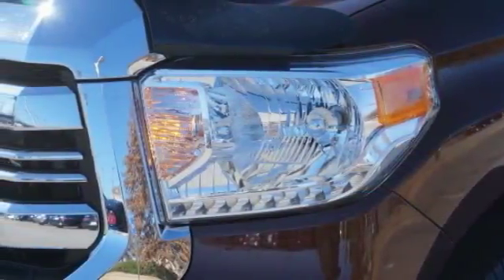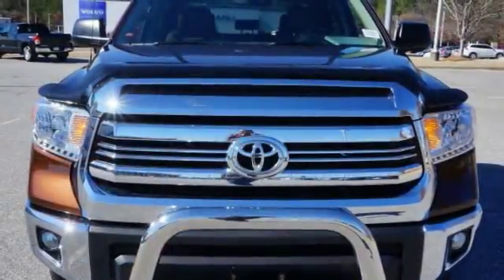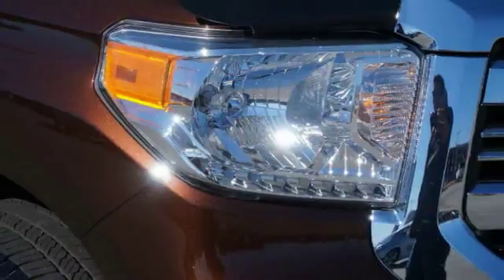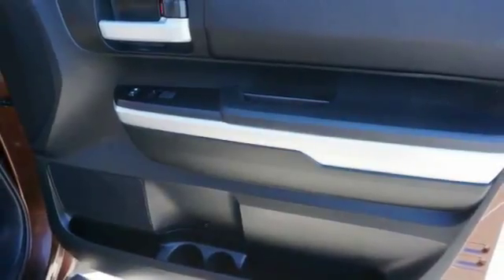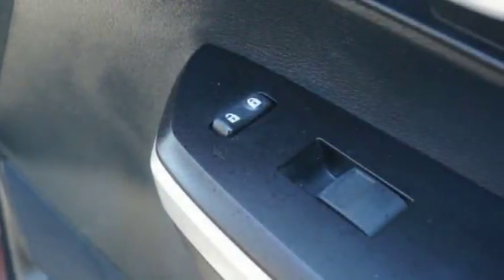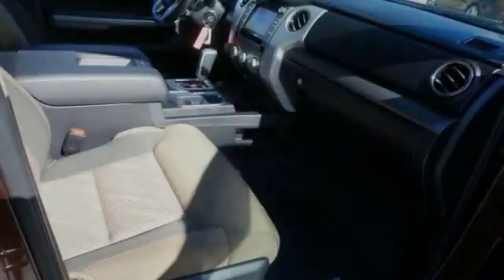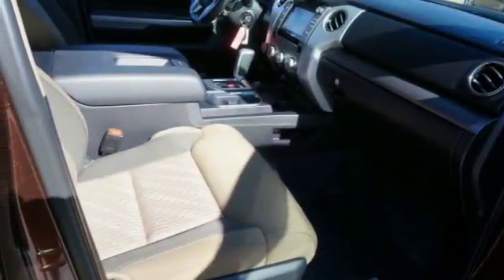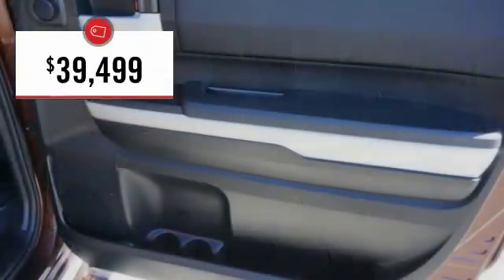2016 Toyota Tundra 4WD Columbus GA GX562408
2016 Toyota Tundra 4WD

Rivertown Toyota
1661 Whittlesey Road

Check out this 2016 Toyota Tundra 4WD.   We are excited to offer this 2016 Toyota Tundra 4WD Truck. Your buying risks are reduced thanks to a CARFAX BuyBack Guarantee. This 4WD-equipped vehicle handles any condition on- or off-road with the sure footedness of a mountain goat. With unequaled traction and stability, youll drive with confidence in any weather with this Sunset Bronze Mica 2016 4WD Toyota Tundra 4WD Truck SR5. This vehicle wont last long, take it home today. More information about the 2016 Toyota Tundra 4WD Truck: The 2016 Tundra CrewMax has best-in-class legroom according to Toyota and offers the only reclining and sliding rear seat among pickups. The Tundra also offers one of the best-designed interiors, with plenty of storage space and easy access to the backseat area. The available 5.7L engine makes 381 horsepower and 401 foot-pounds of torque, with hauling and towing ability near the top of the segment. Strengths of this model include pair of V8 engine options, towing and hauling ability, thoughtful interior design, and Safety features This great opportunity is at the Rivertown Toyota Used Car Center in the middle of Rivertown Auto Mall. When you pull into the auto mall make your first RIGHT and you will see hundreds of Pre-Owned Vehicles to view . Contact the dealership today.